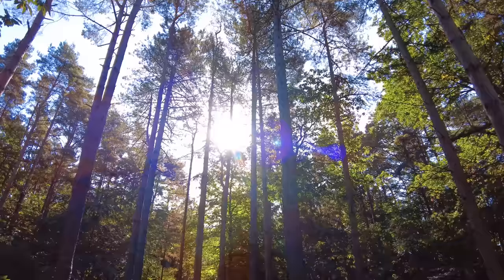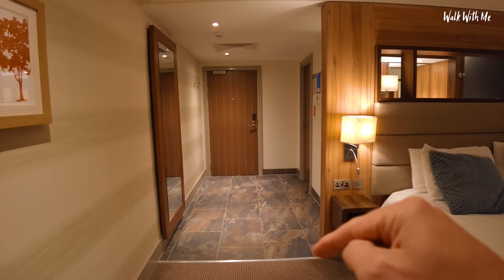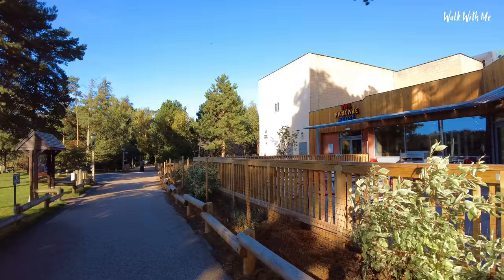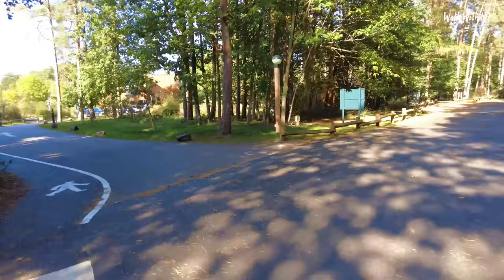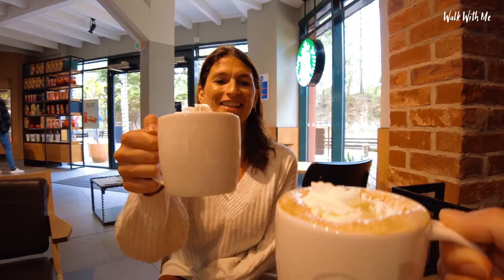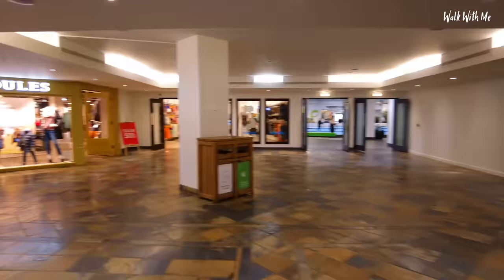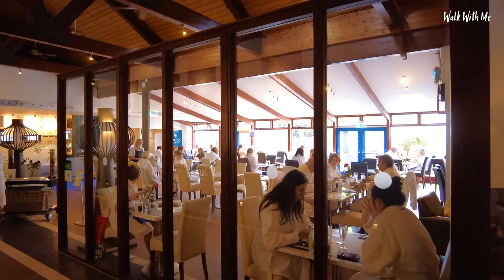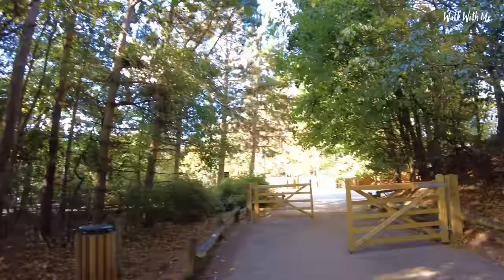I Visit Center Parcs For The First Time!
Join us as we stay at Center Parcs, Elveden Forest for the first time!
We take you on the tour of the park, try out some activities, Tour of our accommodation, The Subtropical Swimming Paradise. This including the whirpool, wave pool and the outdoor rapids ride. we walk around the forest and see so much more!